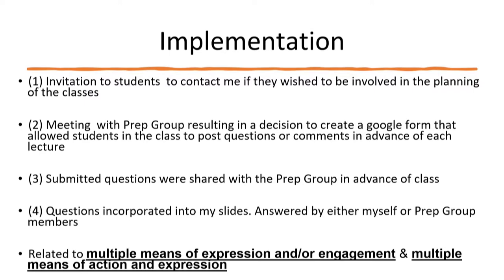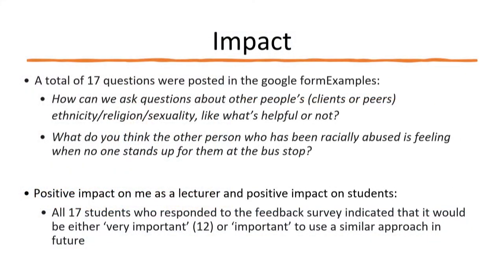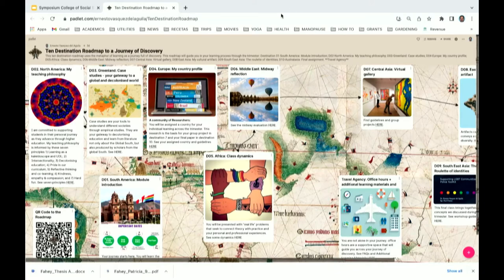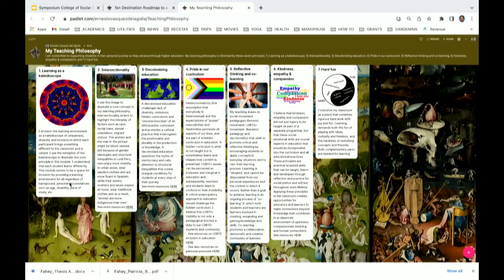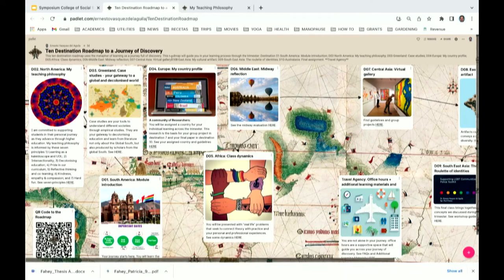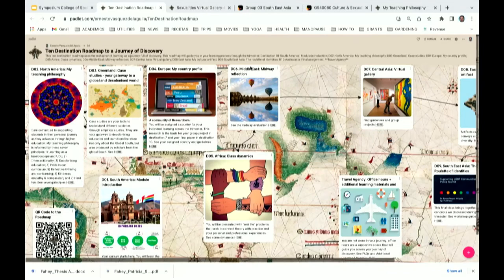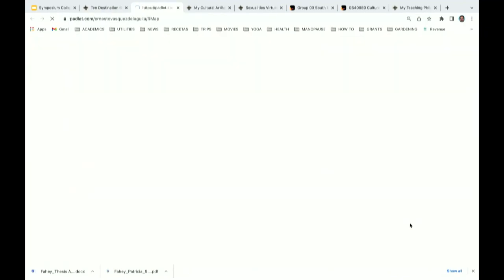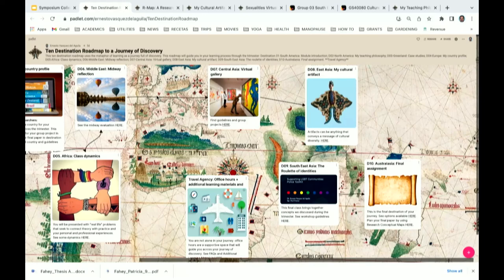University for All Symposium: Social Sciences & Law Faculty Partners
Enhanced Student Engagement through UDL Interventions - UCD College of Social Sciences & Law: Dr Muireann Ní Raghallaigh, Dr Kevin Costello, Dr Rachel Farrell, and Dr Ernesto Vásquez del Aguila.